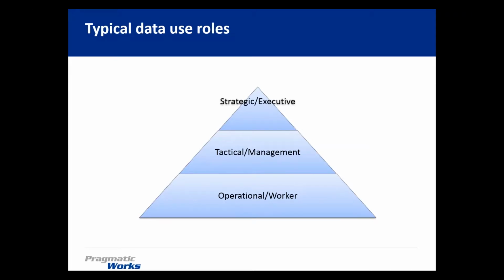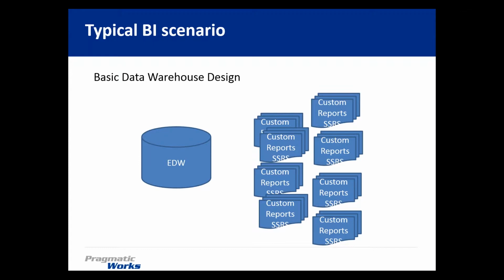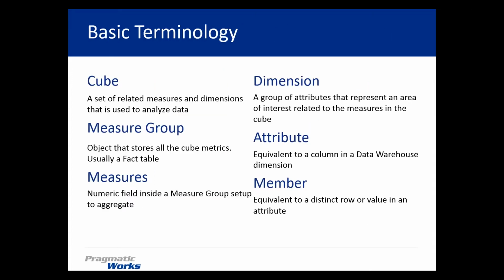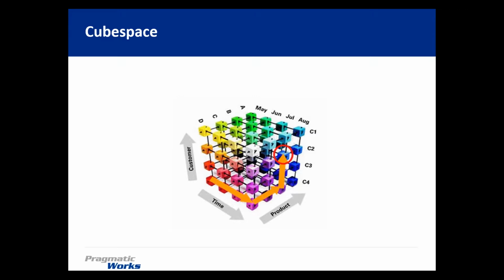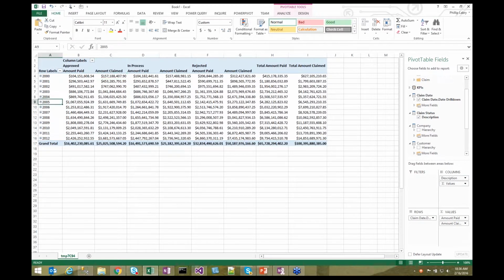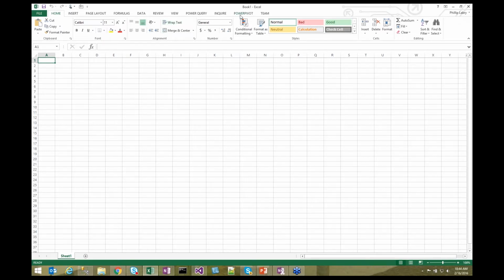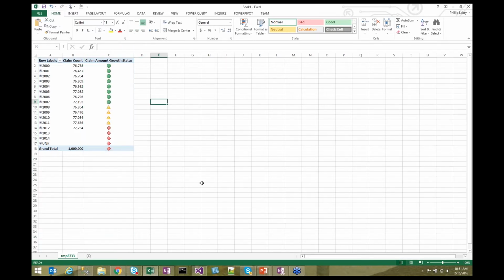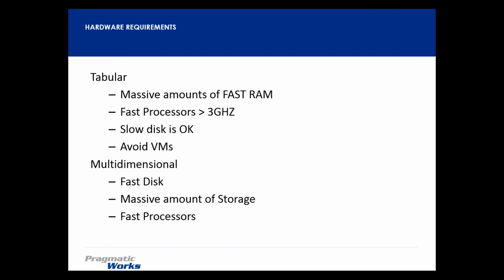Why You Need Analysis Services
Do you write a lot of SSRS reports with SQL queries or stored procedures? Have you heard about analysis services but don't know if it's a good fit for you? Are you trying to decide whether you should go with Tabular or OLAP? Are you thinking about using Power BI? In this session, we'll go over use cases for Analysis Services and highlight the differences and strengths of each flavor of SSAS. If you have a data warehouse and aren't using SSAS come learn why you should and how SSAS will make your users love you.